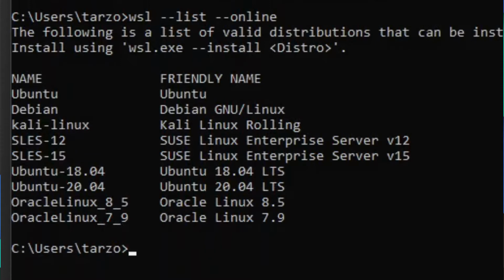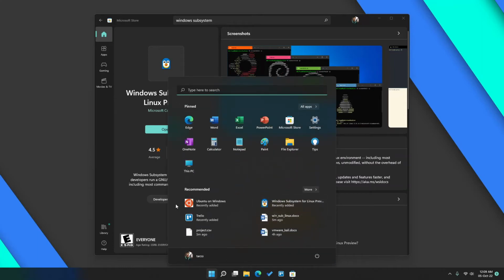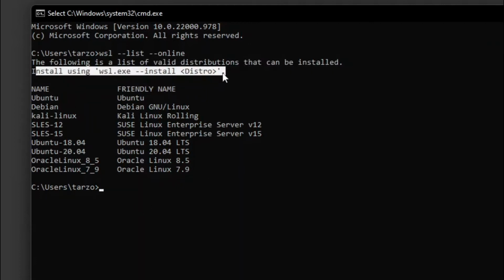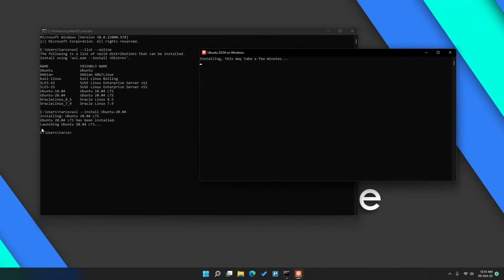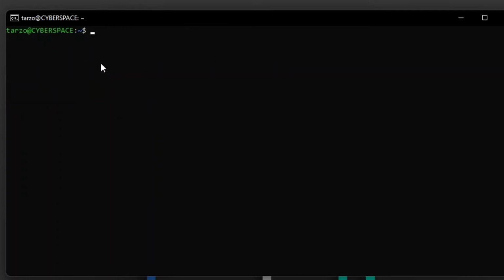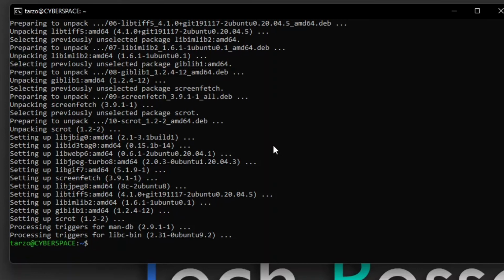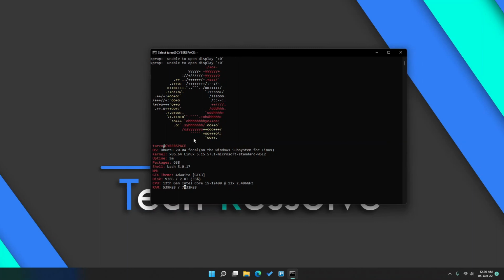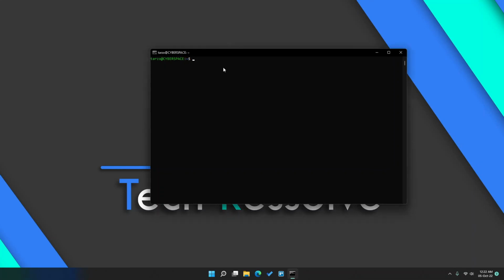How to install and configure windows subsystem for linux | ubuntu install | Who is it for?